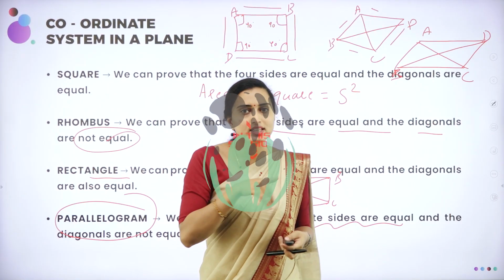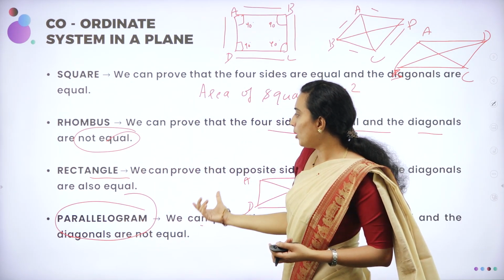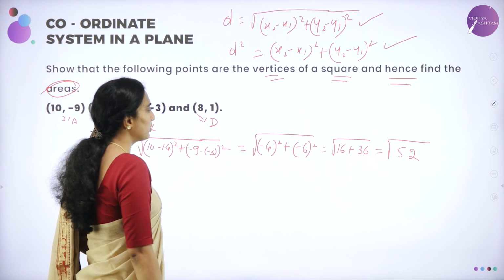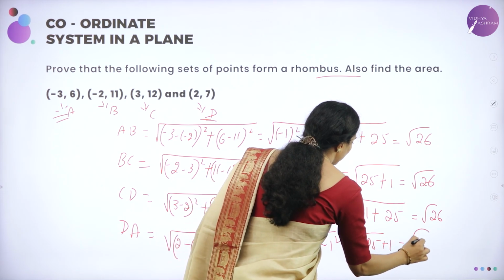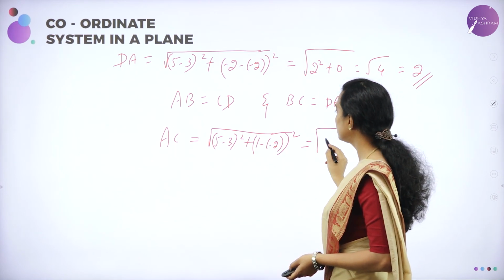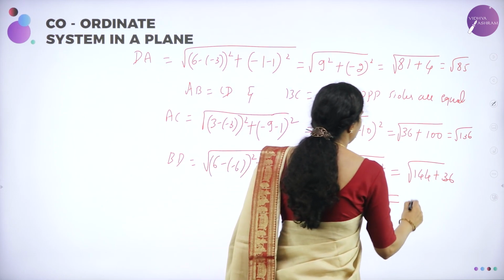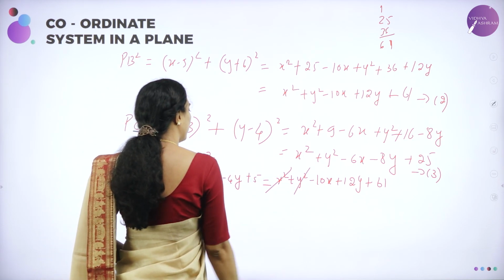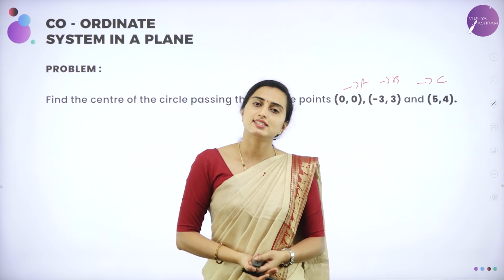DAY 16 | BASIC MATHS | I PUC | CO-ORDINATE SYSTEM IN A PLANE | L4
Class : I PUC
Stream : COMMERCE
Subject : BASIC MATHS
Chapter Name : CO-ORDINATE SYSTEM IN A PLANE
Lecture : 4